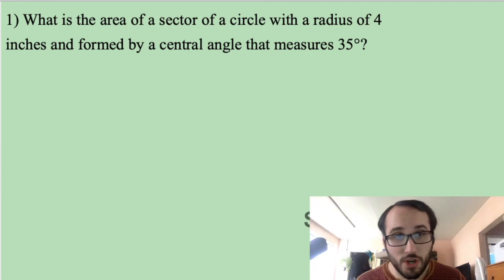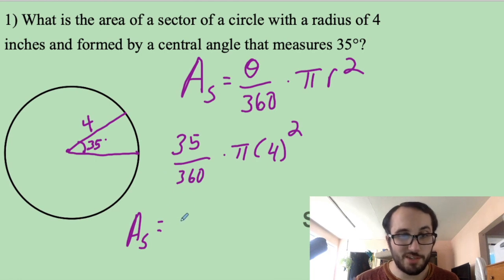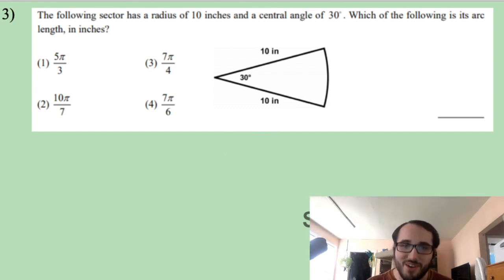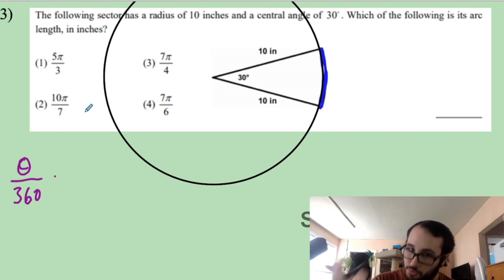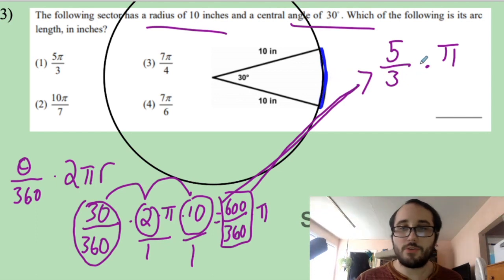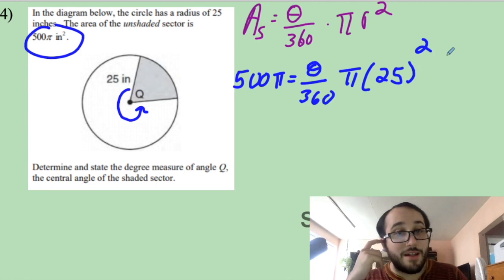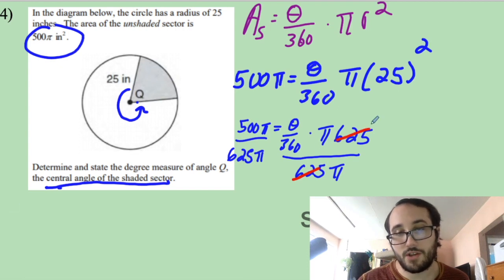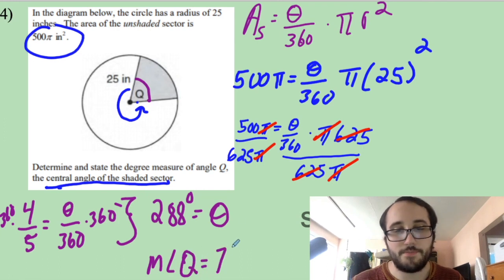DL #9 Area of a Sector practice